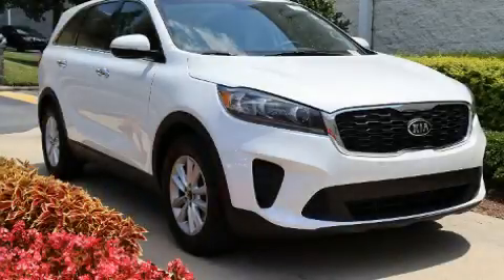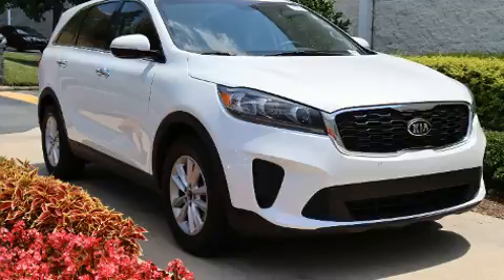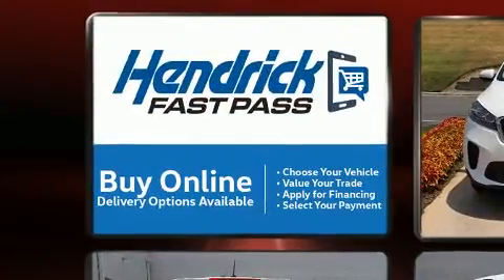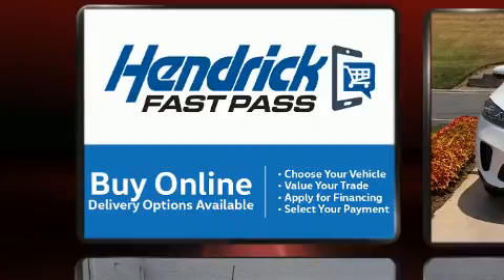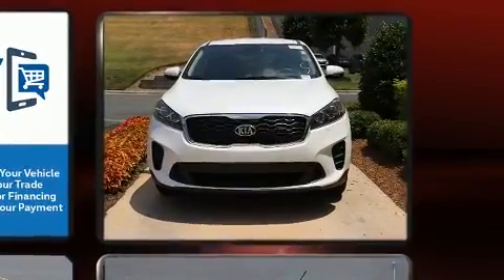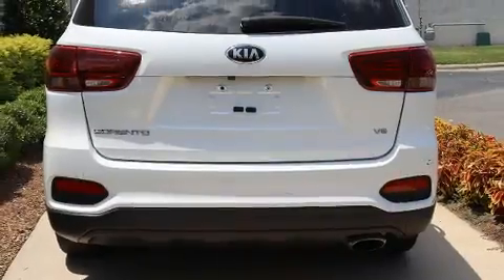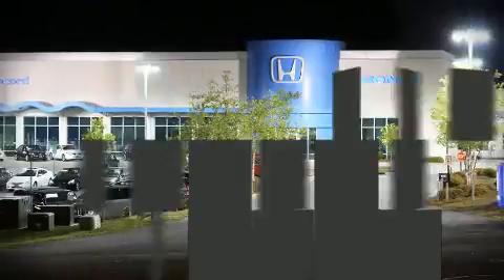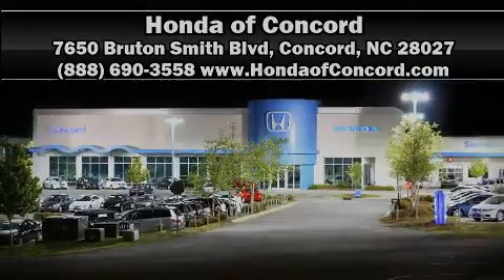2020 Kia Sorento LX V6 in Concord, NC 28027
Outstanding design defines the 2020 Kia Sorento. Smooth gearshifts are achieved thanks to the 3.3 liter 6 cylinder engine, and for added security, dynamic Stability Control supplements the drivetrain. Top features include remote keyless entry, a tachometer, front bucket seats, air conditioning, fully automatic headlights, power door mirrors, cruise control, and 1-touch window functionality. Third row seats provide an even greater maximum passenger capacity. Audio features include an AM/FM radio, steering wheel mounted audio controls, and 6 well positioned speakers. Kia also prioritized safety and security by including: dual front impact airbags with occupant sensing airbag, head curtain airbags, traction control, brake assist, a panic alarm, and 4 wheel disc brakes with ABS. A Carfax history report indicates just one previous owner. You will have a pleasant shopping experience that is fun, informative, and never high pressured. Stop by our dealership or give us a call for more information.